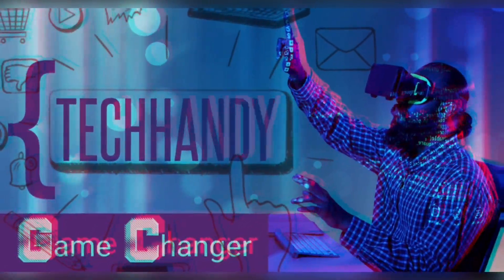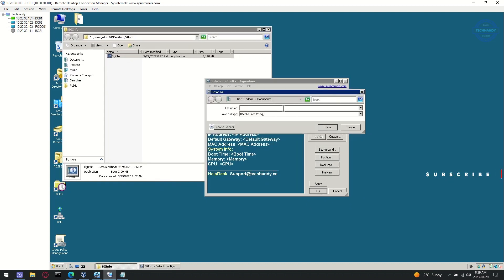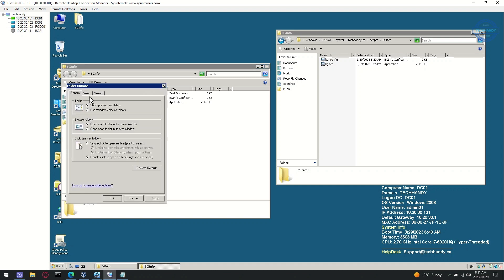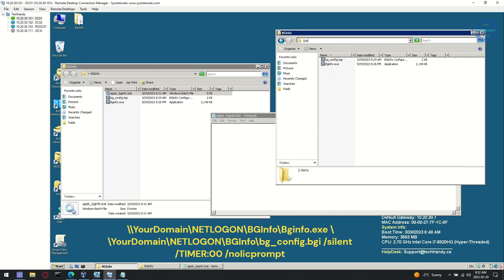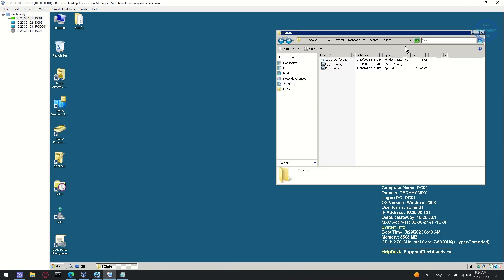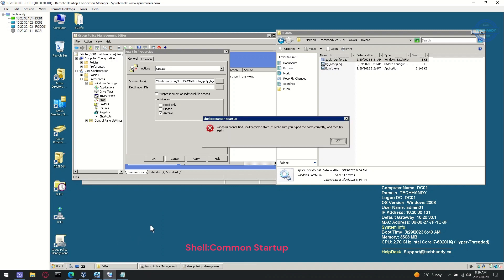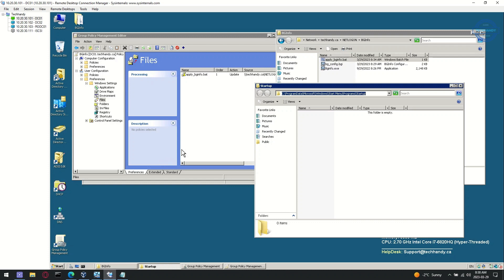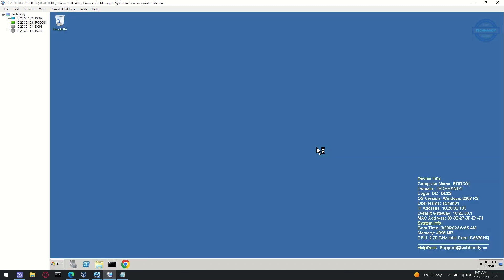How to deploy BGinfo Group Policy | Method 2 | Part - 2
Pre-Requisites:
Make sure no existing wallpaper group policy is deployed on your environment.

apply_bginfo.bat: Batch script used in this video
\\YourDomain\NETLOGON\BGInfo\Bginfo.exe \\YourDomain\NETLOGON\BGInfo\bg_config.bgi /silent /TIMER:00 /nolicprompt

bginfo_config.bgi: (BGinfo Sample)

Device Info:
Computer Name
Domain
Logon DC
OS Version
User Name
IP Address
Default Gateway
MAC Address

System Info:
Boot Time
Memory
CPU